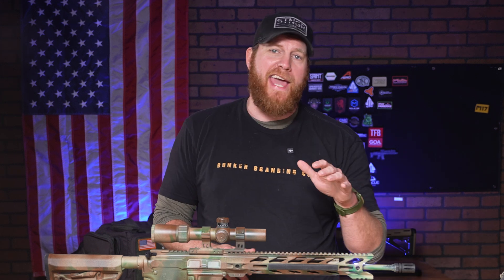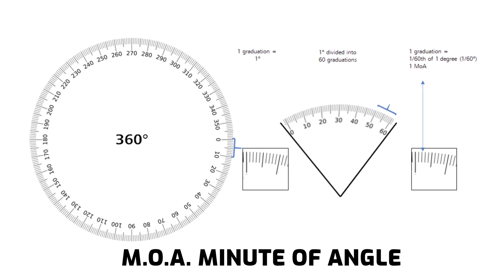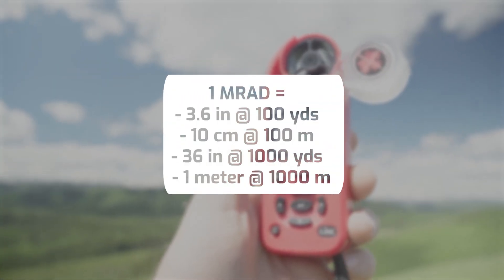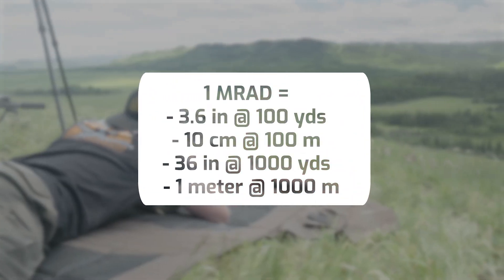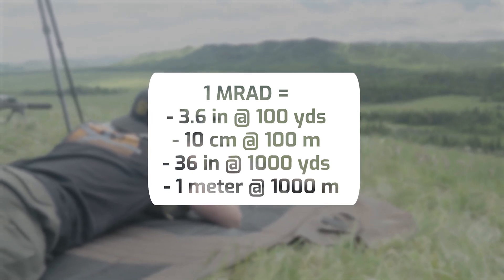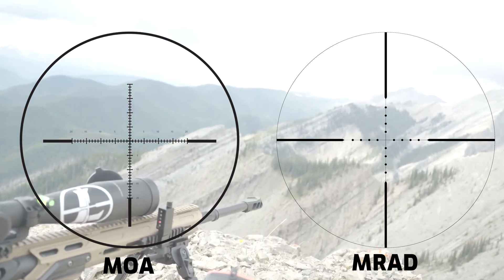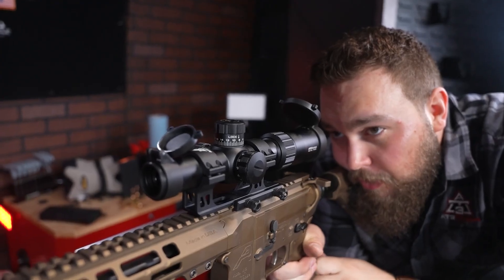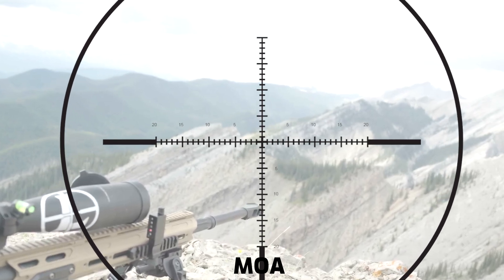Why Are People Fighting Over MOA and MRAD?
Struggling to decide between MOA and MRAD for your next rifle scope, with endless debates leaving you more confused than confident? In this eye-opening video,  Josh breaks down the real differences, shares practical tips from the field, and reveals three key factors to choose the system that fits your style. Whether you're hunting, competing in PRS, or hitting long-range targets. Click now to watch and end the confusion for good!

Timestamps:
00:00 - Intro To MOA VS MRAD
01:10 - What Is MOA
01:33 - What Is MRAD
02:02 - Why It Matters
02:22 - How Your Scopes Reticle Works
03:20 - Don't Mix MOA and MRAD
03:51 - MOA VS MRAD Who Wins?
05:14 - Which Option Is Best For Me?
06:39 - Match Your Reticle To Your Scope Turrets
07:38 - How To Find The Best Optic

AT3 Tactical | Build The Ultimate AR